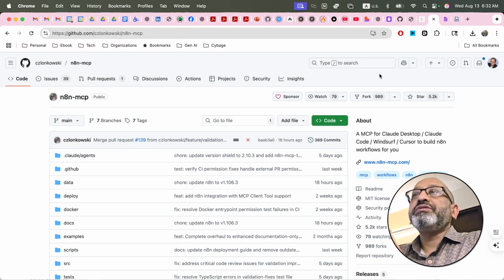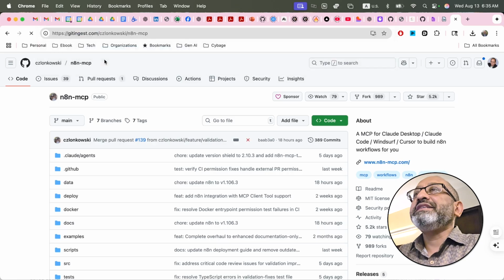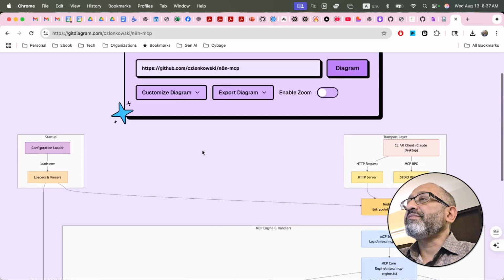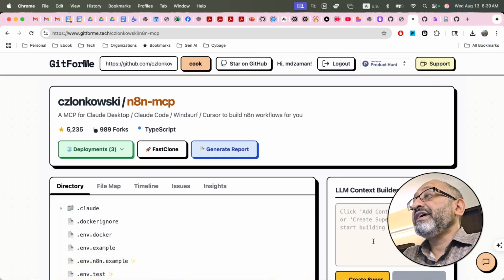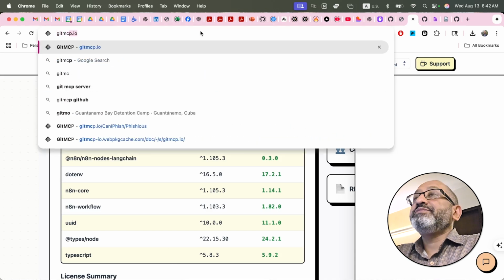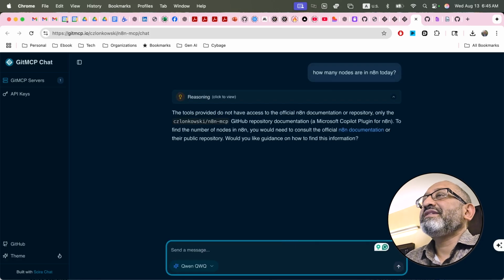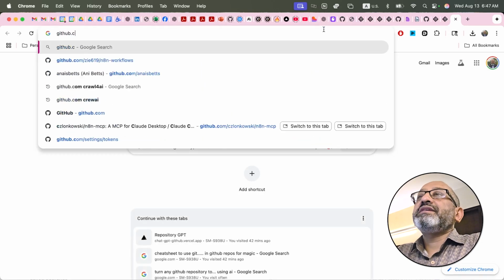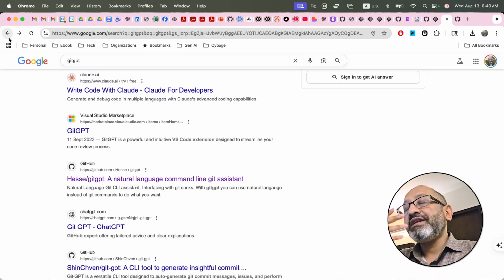I Used GitHub Copilot for 30 Days Here's What Happened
AI coding assistants are transforming how developers work. In this complete GitHub Copilot tutorial, I'll show you how to 10x your coding speed using AI - even if you're a complete beginner. Learn how to set up, configure, and master GitHub Copilot in Visual Studio Code to write better code faster.

WHAT YOU'LL LEARN:
✅ Complete GitHub Copilot setup in VS Code
✅ How to generate code with AI assistance
✅ Advanced prompting techniques for better results
✅ Real-world coding examples and workflows
✅ Tips to maximize your productivity with AI

TIMESTAMPS:
0:00 - Why GitHub Copilot Changes Everything
2:15 - Getting Started: Installation & Setup
5:30 - Your First AI-Assisted Code
8:45 - Advanced Features & Shortcuts
12:20 - Real-World Coding Examples
15:30 - Pro Tips for Maximum Productivity
18:00 - Next Steps & Resources